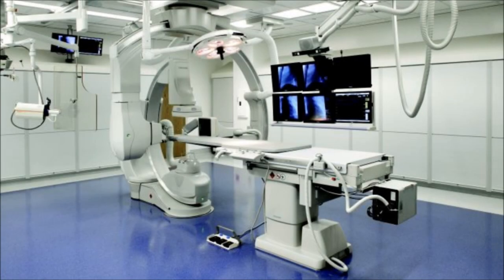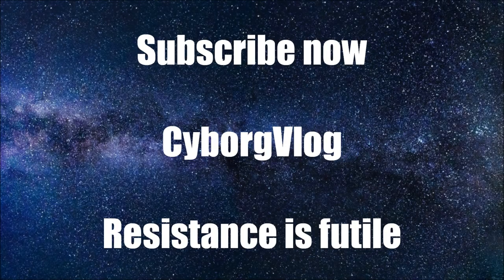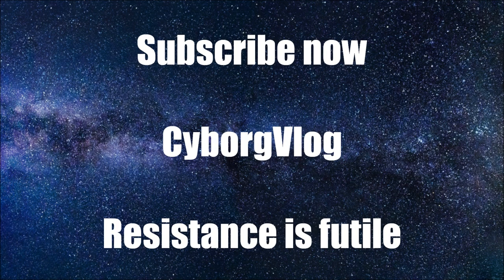What to expect during pacemaker surgery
What to expect during pacemaker surgery. When I was 36 I was told I needed to have a pacemaker implanted.  I looked for videos of people describing their experience because I didn’t know what to expect. I only found a few videos that were helpful, that’s why I decided to share my experiences as well. In this video I talk about surgery prep, what to expect during the procedure, and my experience after.